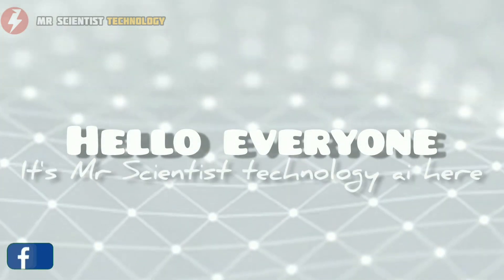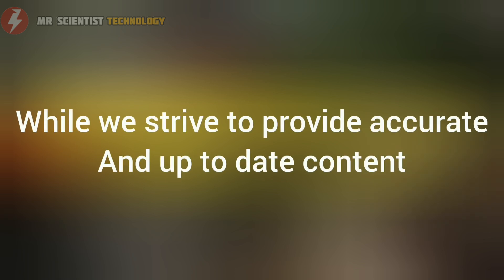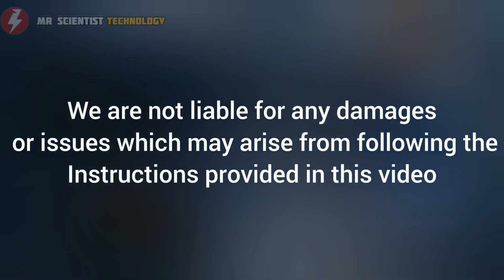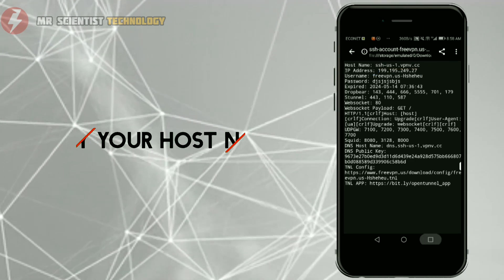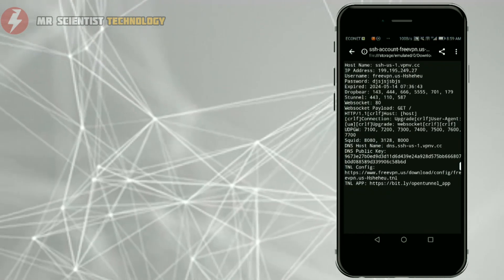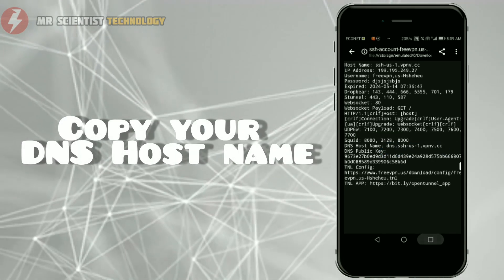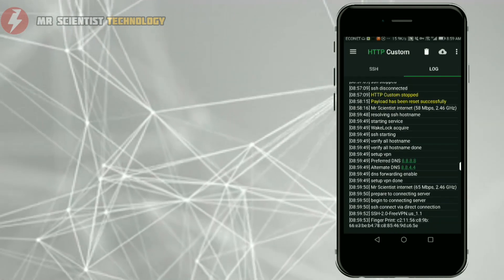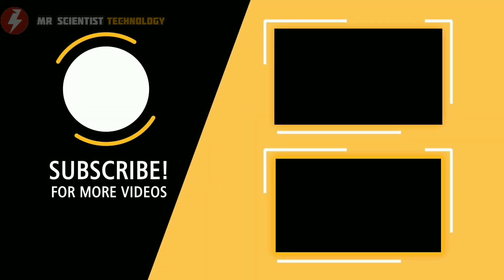HTTP Custom Slow DNS Settings 2025: Complete Tutorial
Hello! It's Mr Scientist Technology here.

In this video l have shown you how to setup your custom ssh slowDNS sever on http costume to enhance your browsing experience. To create your Custom DNS server account Then choose severs that supports DNS, they will be marked DNS. After creating download your account information. There will be a download button below after successfully creation of your account. If you don't find the DNS puplic key on the account imfomation that means you have selected a sever, which does not support DNS. ADD your imfomation like this sever:22@yourusername:yourpassword on http costume.

Sometimes you can access the internet for free with the configurations shown below So you can just try.

Guide🎉

. Make sure to select severs that support DNS. They will be marked DNS. When done creating your account follow the video CHAPTERS.

VIDEO CHAPTERS ▶
0:00 - Introduction
0:24 - Disclaimer
1:00 - Setting up Http costume Dns
2:50 - End off the Video

Well if the video was helpful please

Please comment of what video should l do next or what VPN tutorial should l do next.